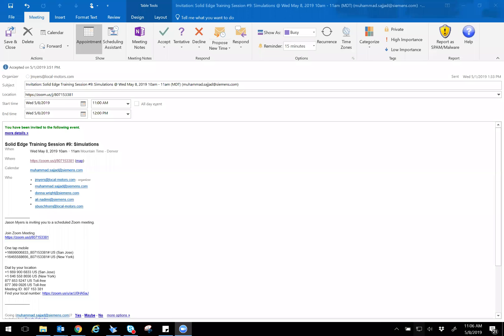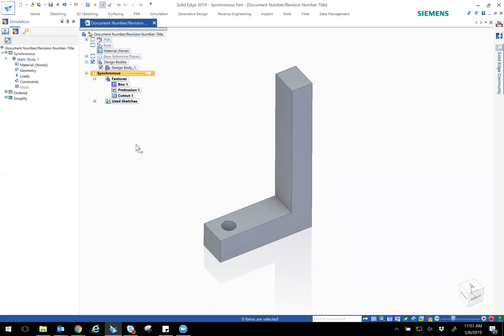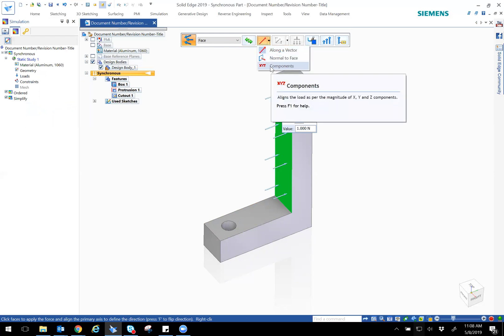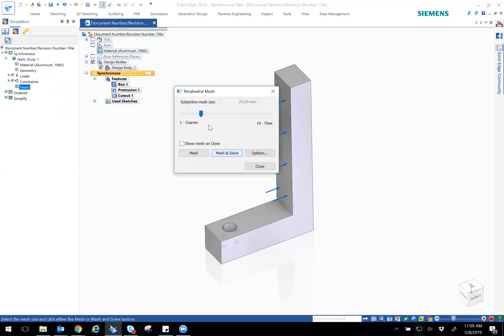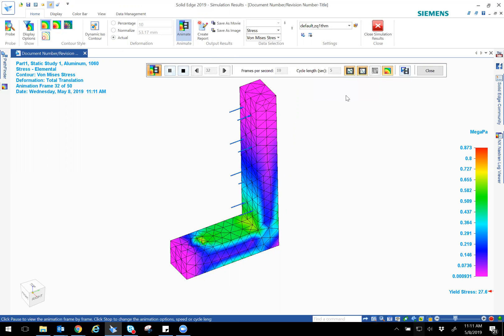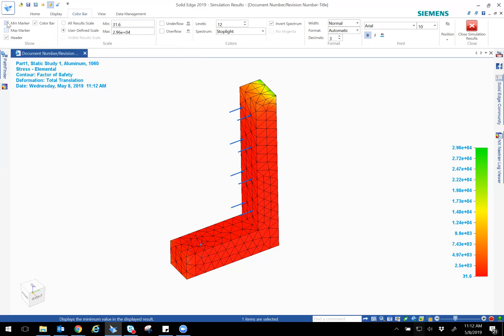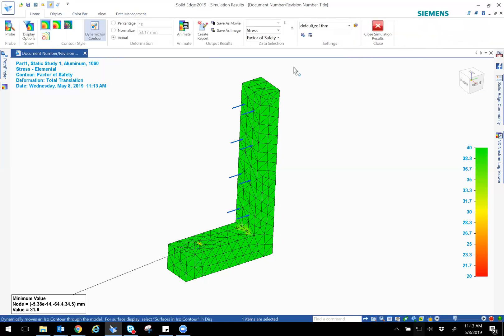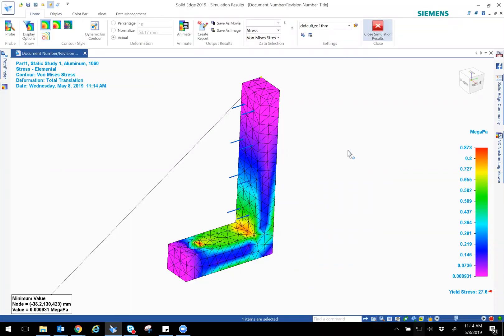Siemens Solid Edge - Access Tutorial (Simulations)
This week in our Siemens Solid Edge Access Tutorial, we will be talking through simulations in the program. If you haven’t already, download the latest version of Siemens Solid Edge 2019 for free right , then build your skills in live challenges on the Launch Forth platform and compete for prizes